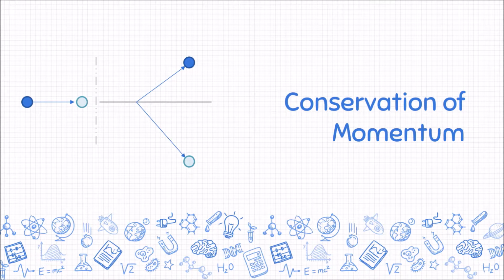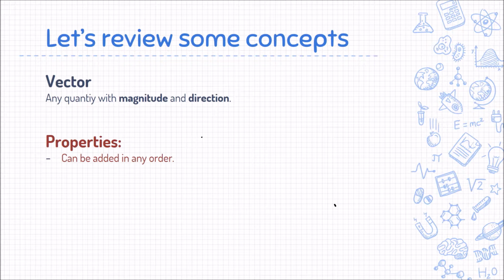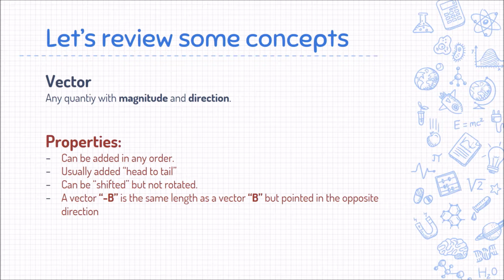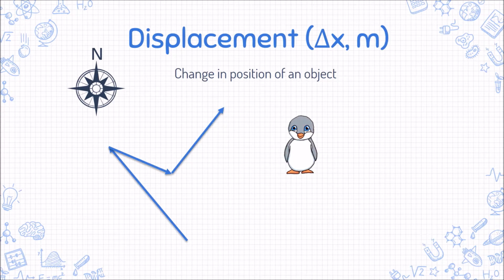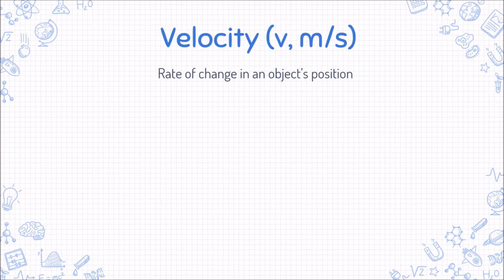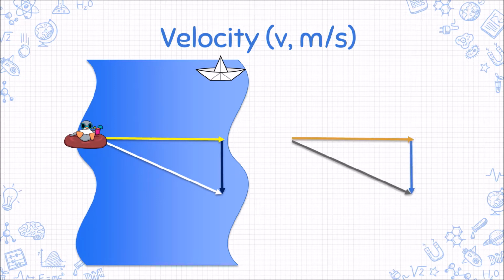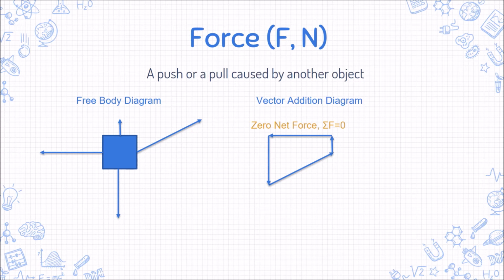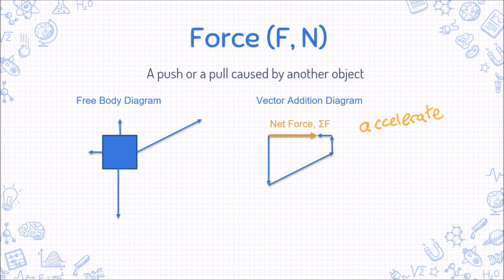Collisions and Momentum at Angles - Part 1: Review of Vector addition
A detailed refresher on vectors, which will be essential to understanding the shortcut I provide for solving momentum collisions including angles in Part 2